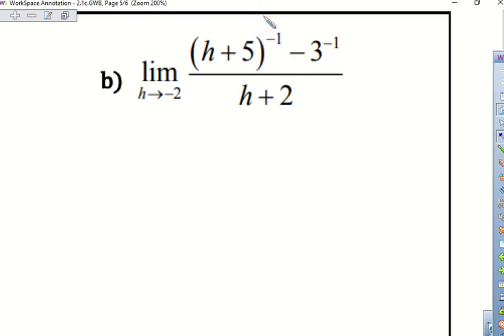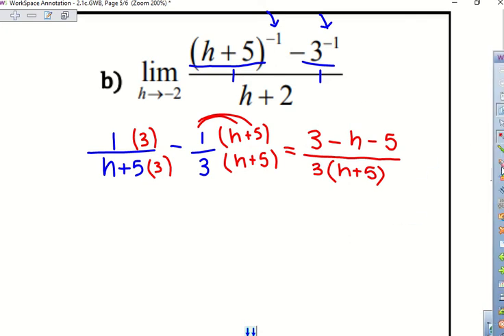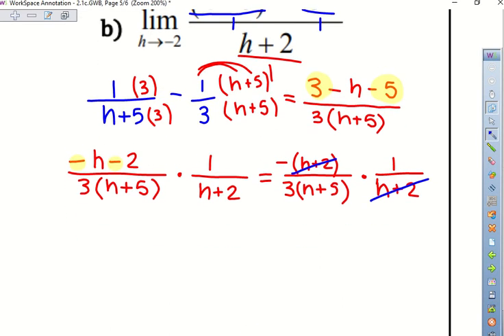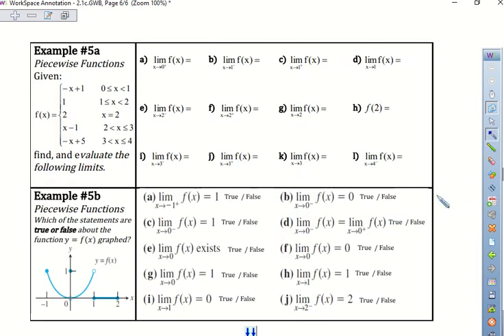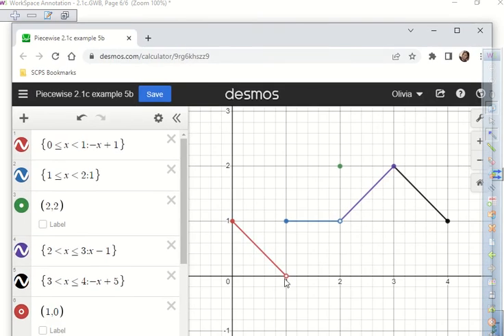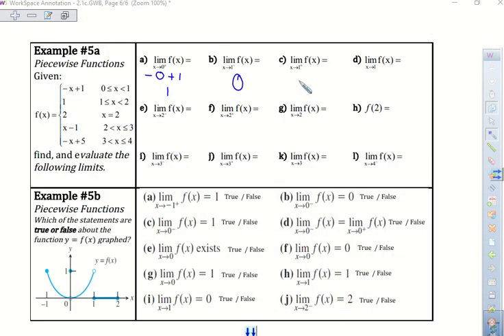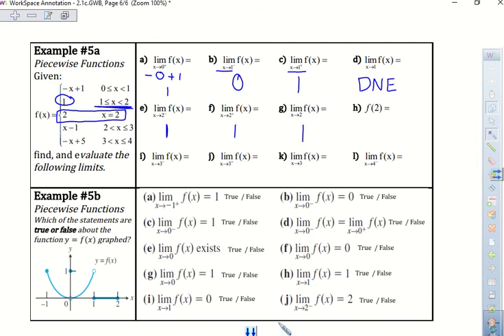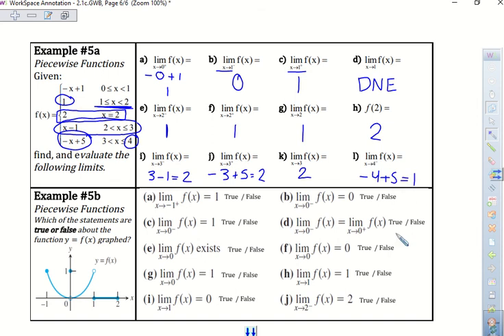Calculus 2.1c continued